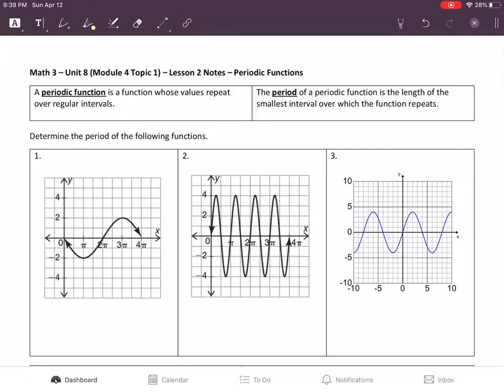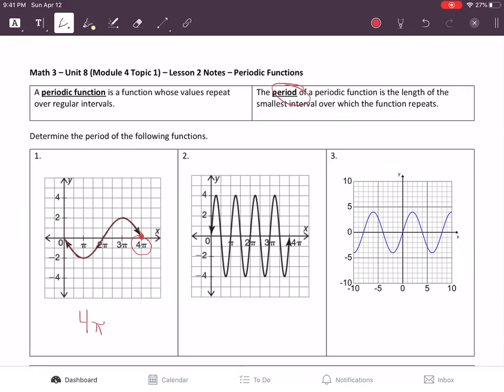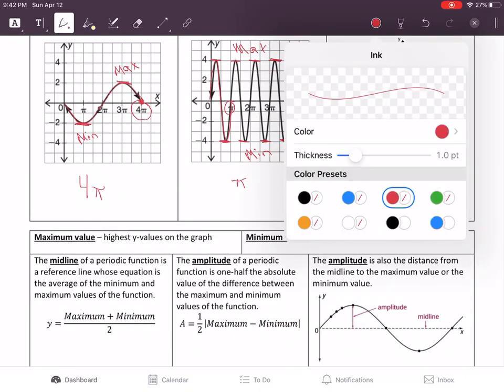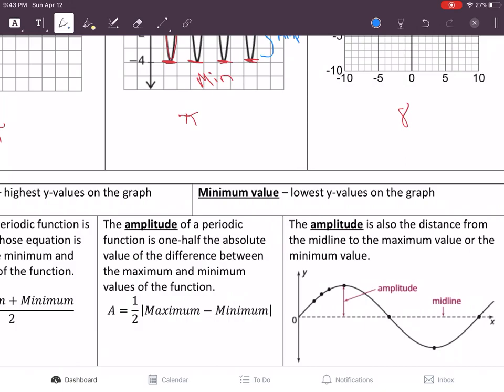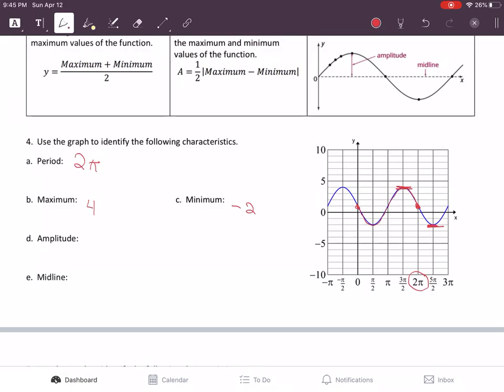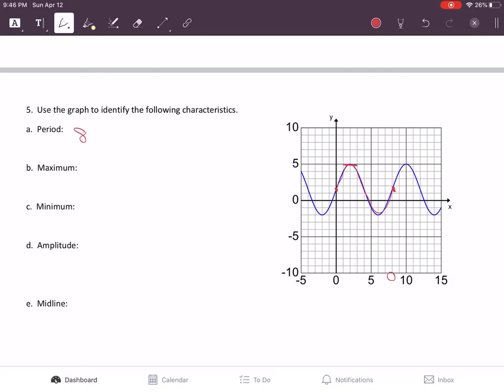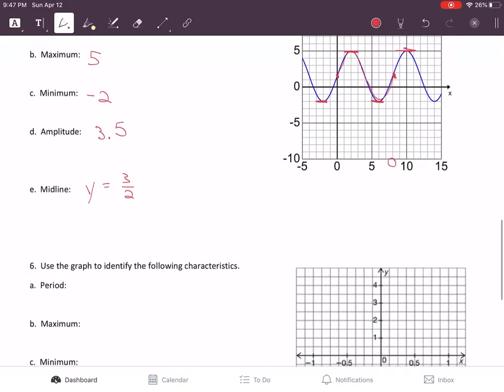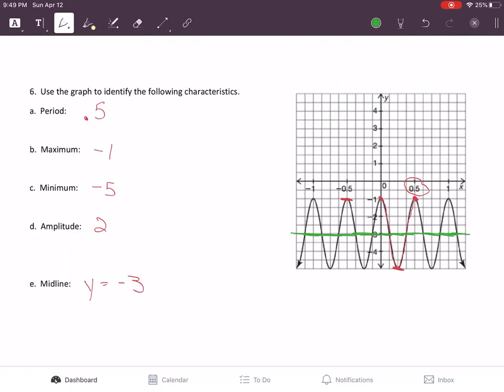Math 3 M4T1 Periodic Functions